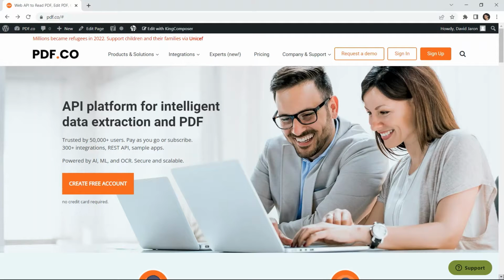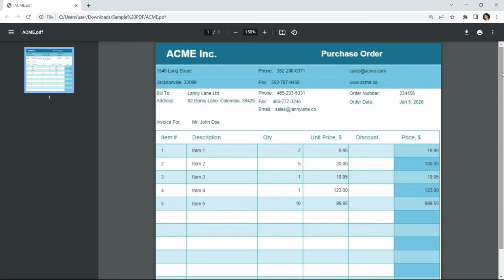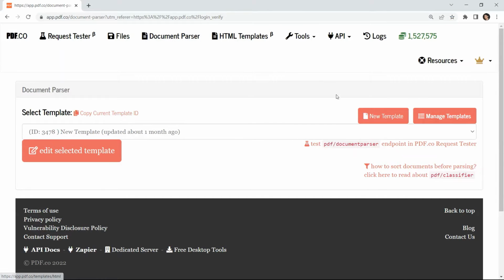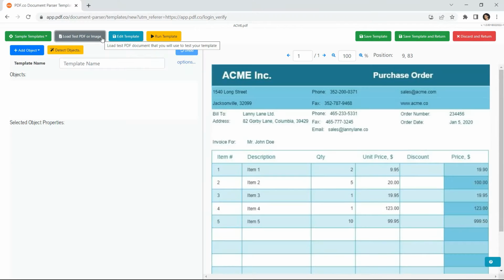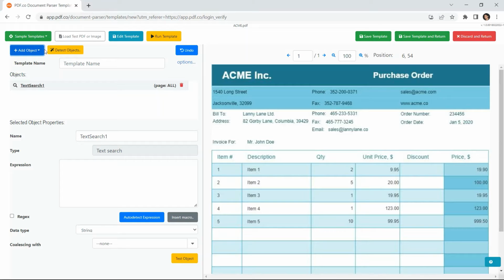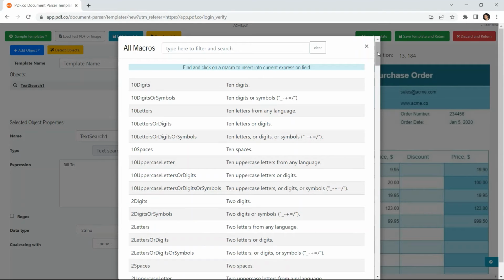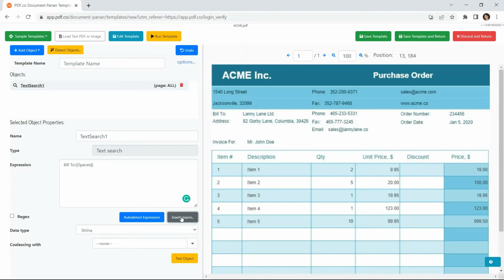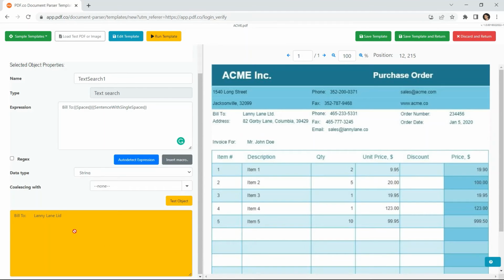Extract Text via Search-based Field & Macros in PDF.co Document Parser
In this video, we'll demonstrate how to extract text using search-based field and macros in PDF.co Document Parser API